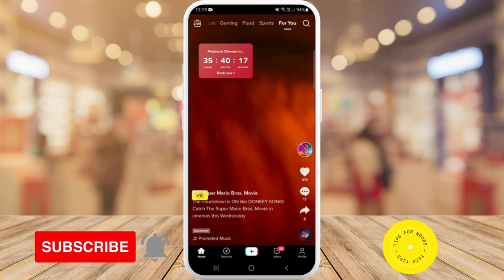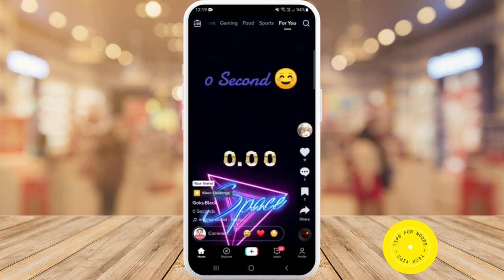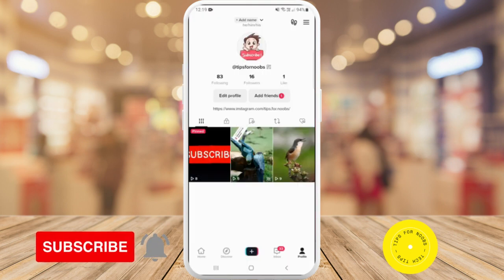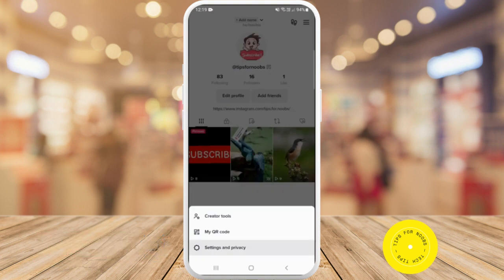How to setup WEEKLY screen time UPDATES on TikTok - Simple Guide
How to setup WEEKLY screen time UPDATES on TikTok